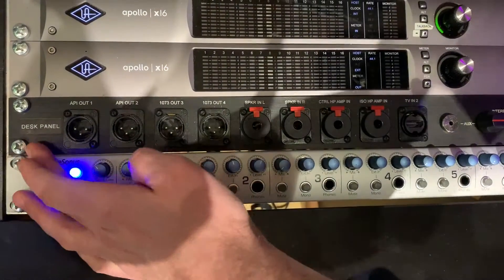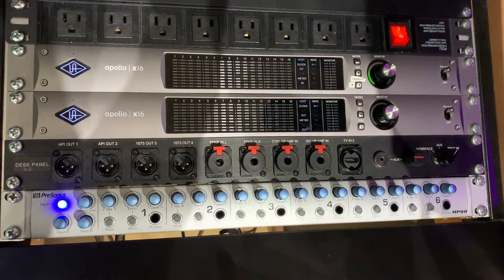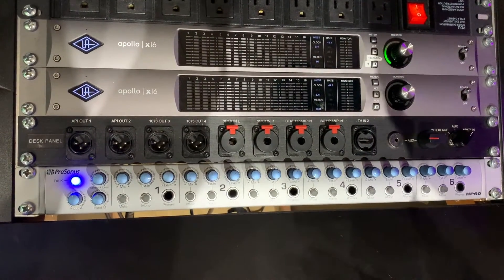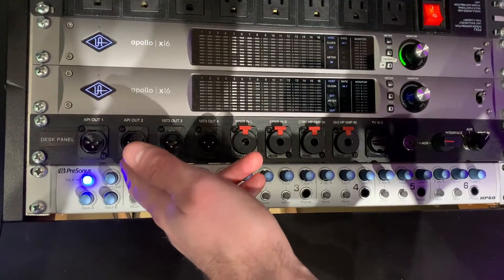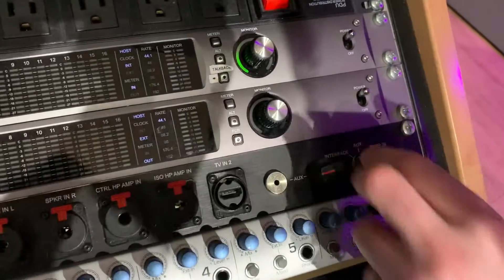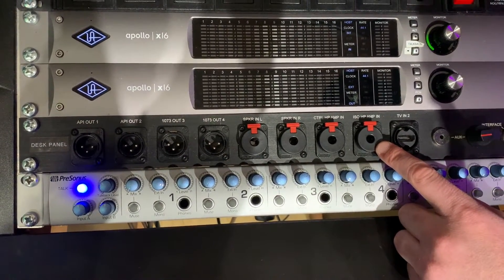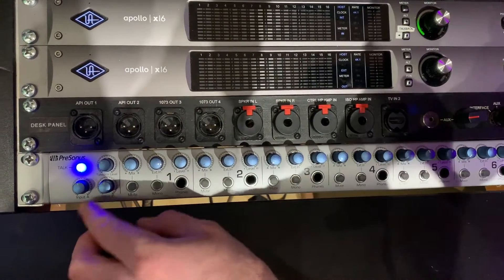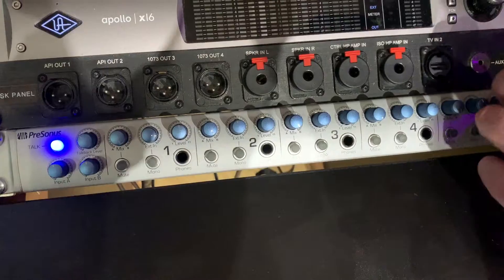Control Room:Production Room using your own interface